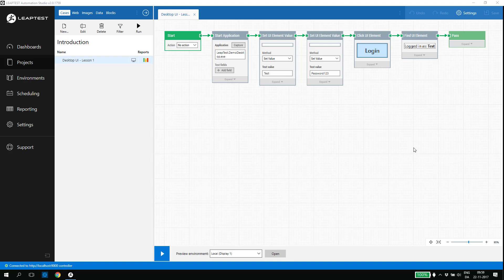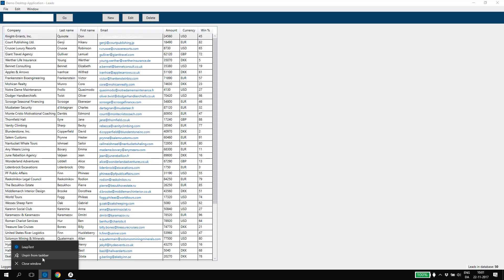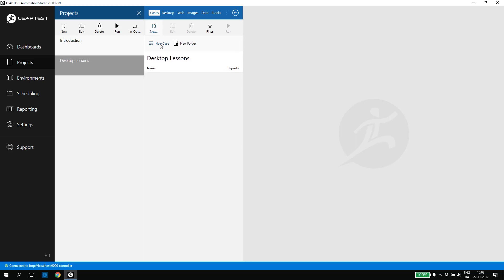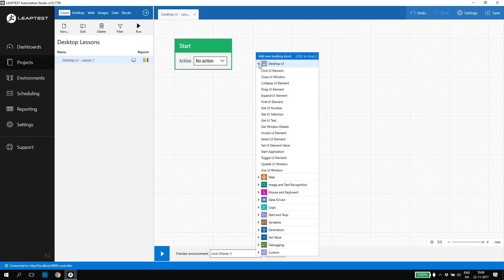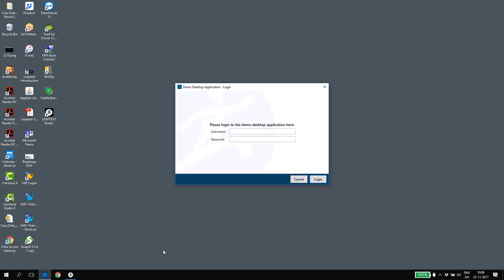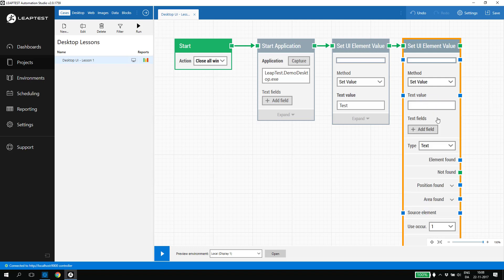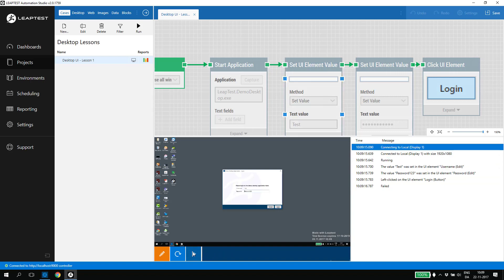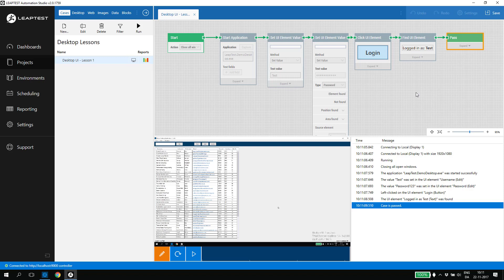1. Desktop UI Introduction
Get an introduction to desktop UI automation with Leaptest.